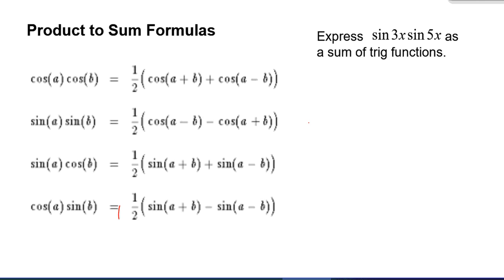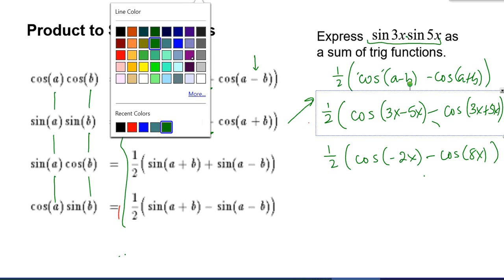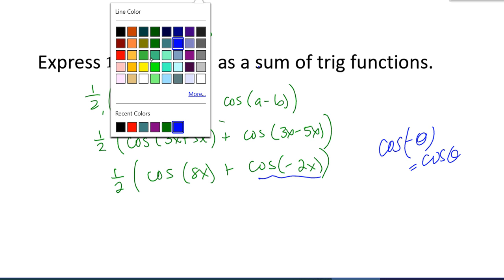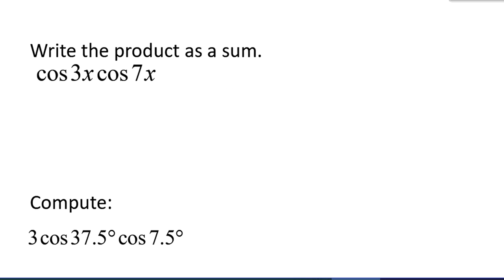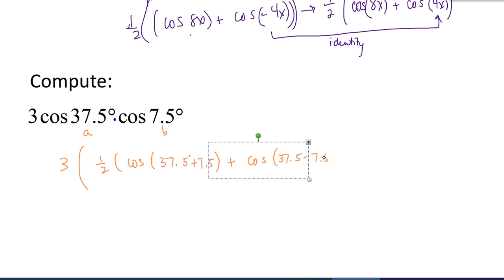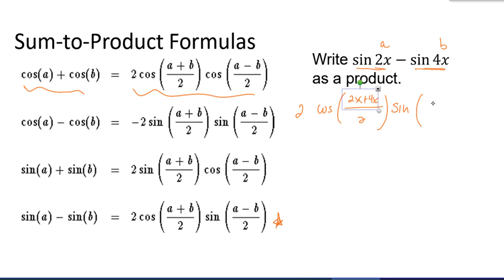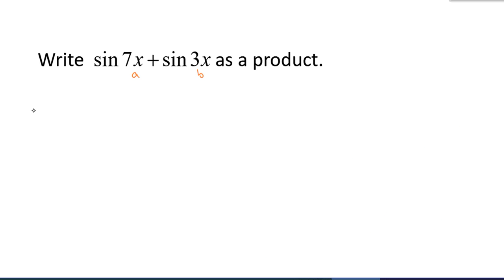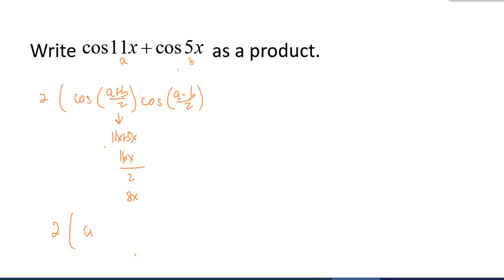Sum to Product Product to Sum Formulas Video